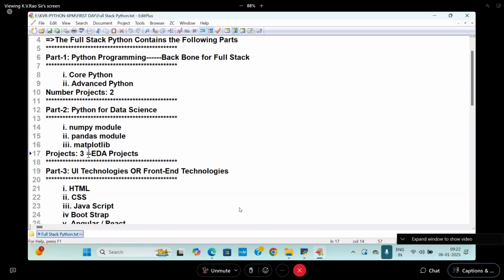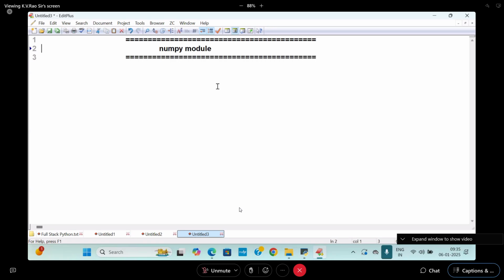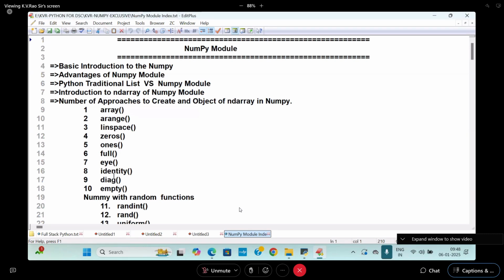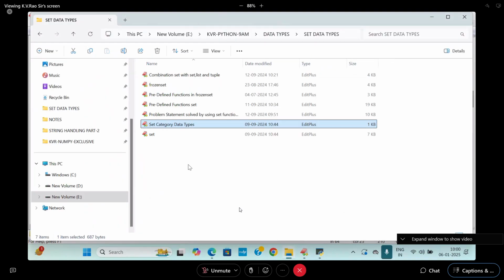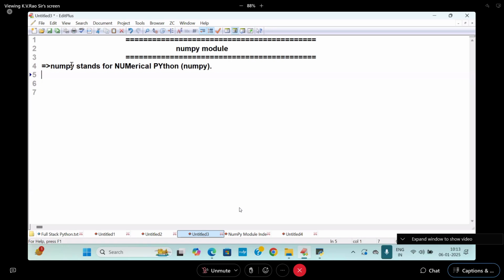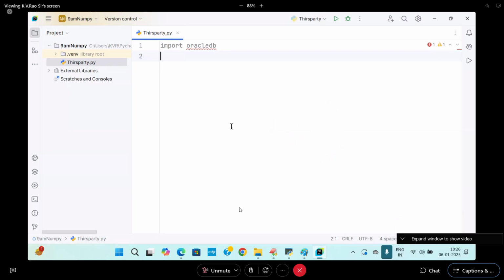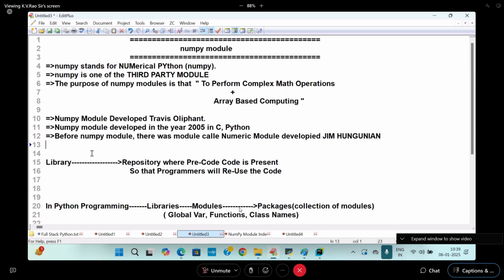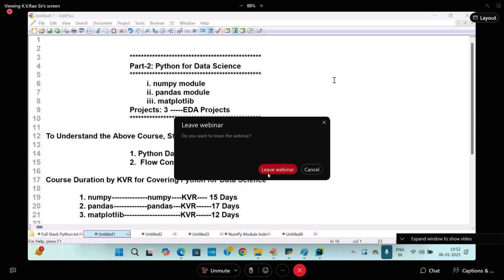INTRODUCTION NUMPY 2025 01 06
NUMPY COURSE
  BYB K V RAO SIR